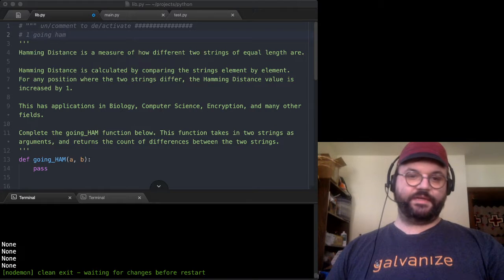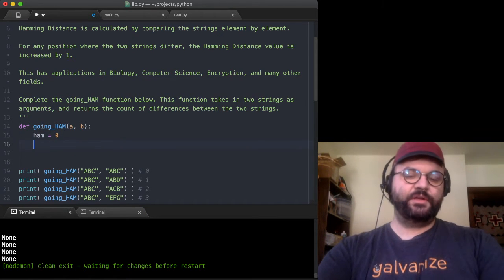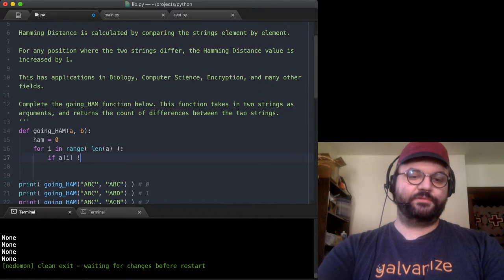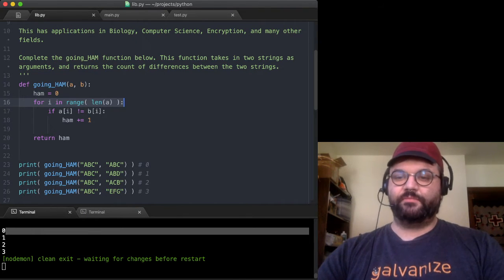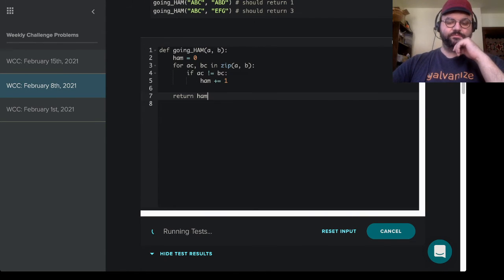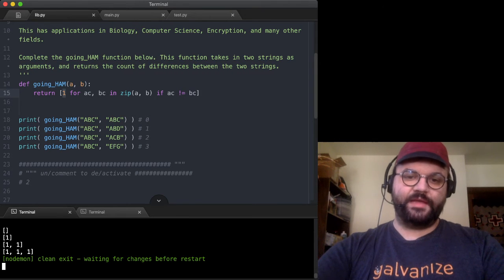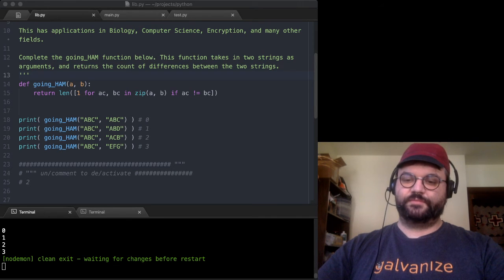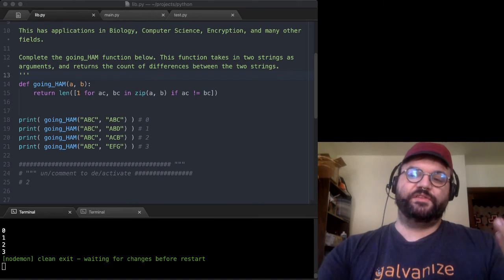Weekly challenge Feb 8 2021 going HAM